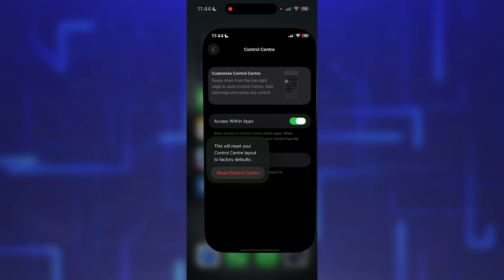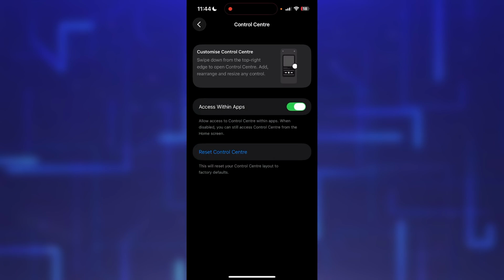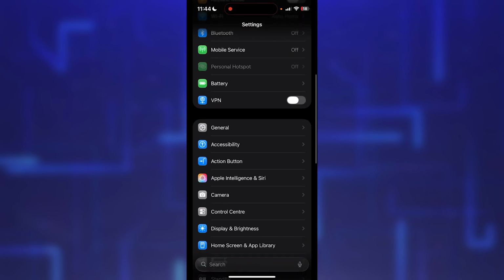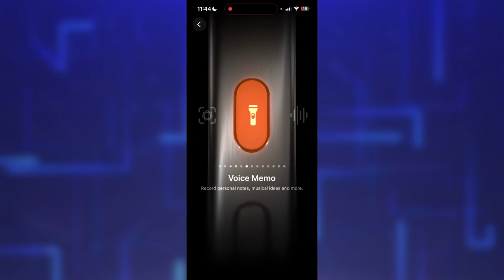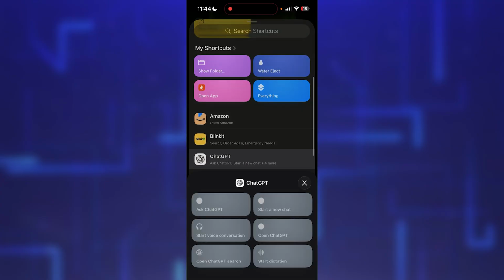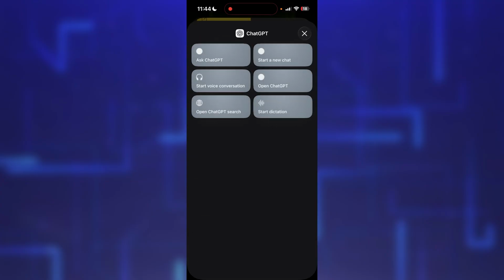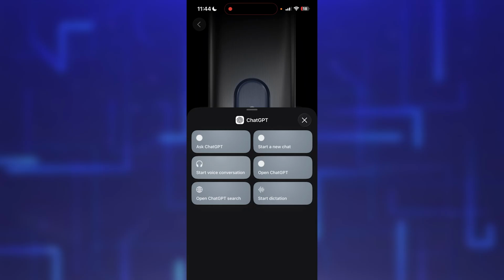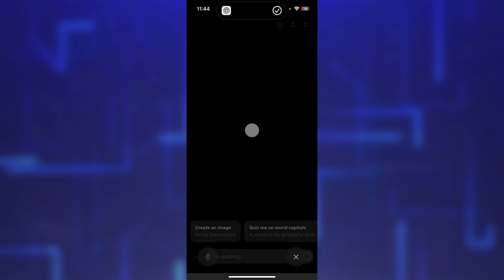How to Use ChatGPT Directly Instead of Siri on Any iPhone [easy]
The easiest way to use ChatGPT instead of Siri on any iPhone is by creating a simple voice command using the Shortcuts app, which acts as a bridge between the two assistants. First, ensure you have the official ChatGPT app installed and logged in, then open the Shortcuts app and tap the plus icon ($\mathbf{+}$) to create a new shortcut. In the search bar, look for and select the action "Start voice conversation with ChatGPT," and once it's added, tap the title at the top to rename the shortcut to a custom phrase you can easily say, such as "Ask GPT" or "My AI." Now, whenever you activate Siri (by saying "Hey Siri" or pressing the Side/Home button), you can immediately say your chosen shortcut name, for example, "Ask GPT," and Siri will instantly open the ChatGPT app and start the hands-free voice conversation mode.